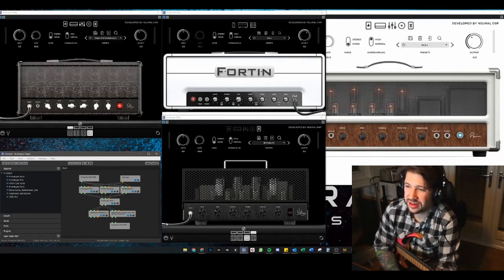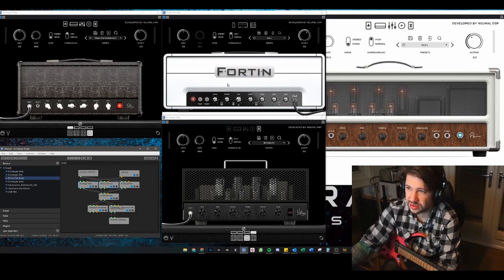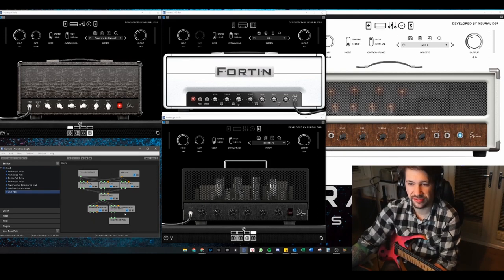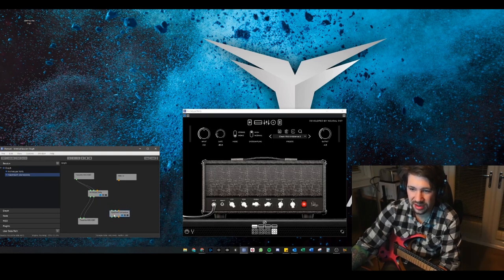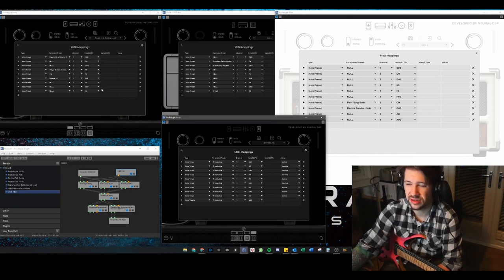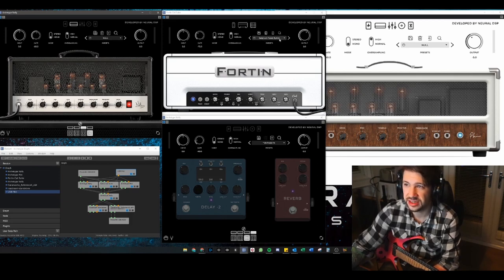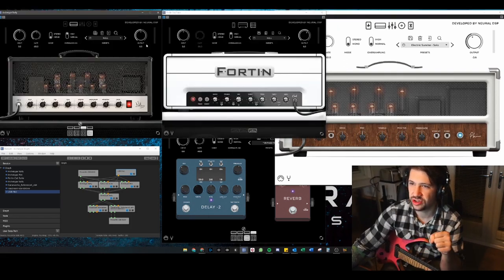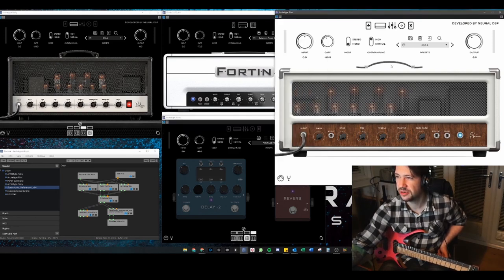How To Use Multiple Neural DSP Plugins with 1 MIDI Controller (STANDALONE! NO DAW!)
This is how I use Archetype: Nolly, Fortin Cali and Plini all from the same MIDI foot controller.
This also includes restream for OBS / Screen Capture and Sonarworks Room Correction profiles! Big problems require big brain solutions!

For the low low quality on full screen, I will have another look at my OBS settings!